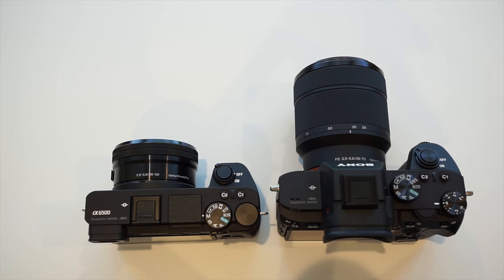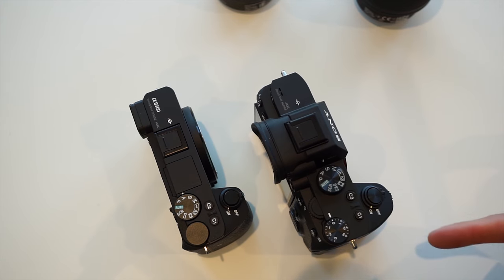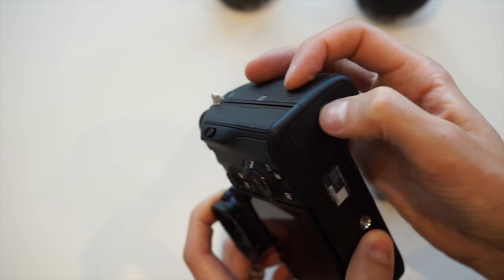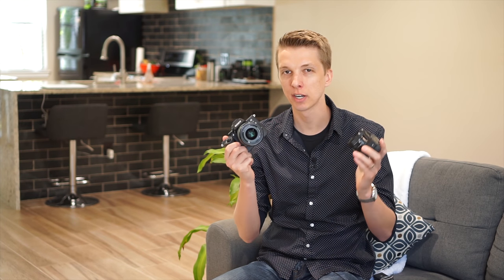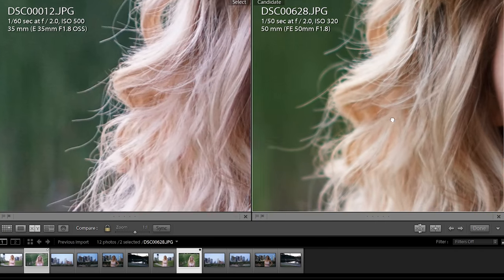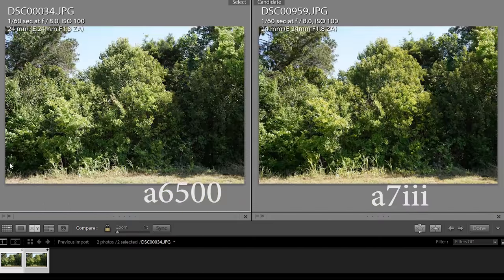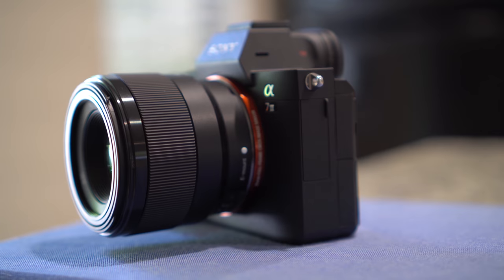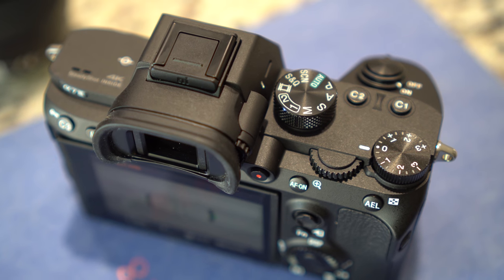Sony A7iii vs Sony A6500: 4K Video + Photo Comparison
In this video I check out the much anticipated and much hyped Sony A7iii, a camera that I hate, because it is so good. Yes, I want one. The A6500 is a great camera, but when compared to the new A7iii, it doesn't look as great.

M Y   G E A R :
Cameras -